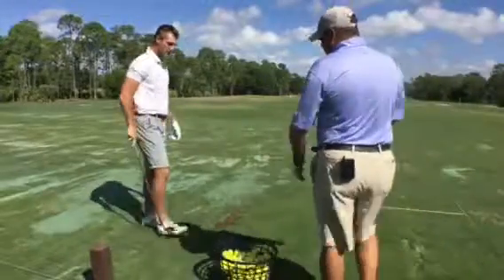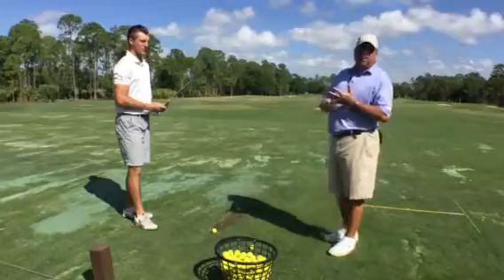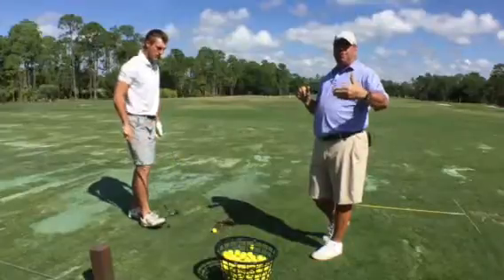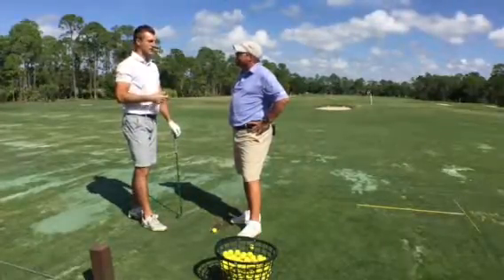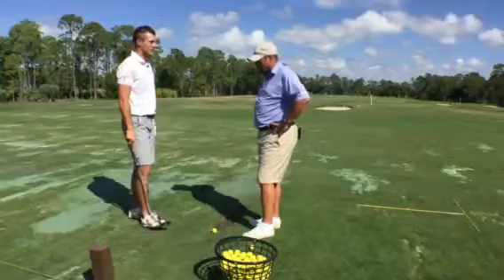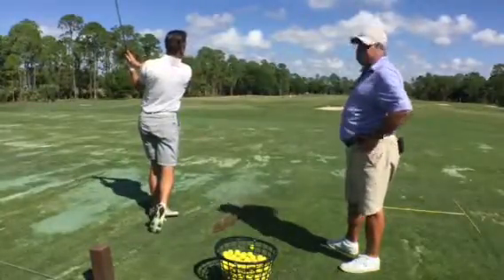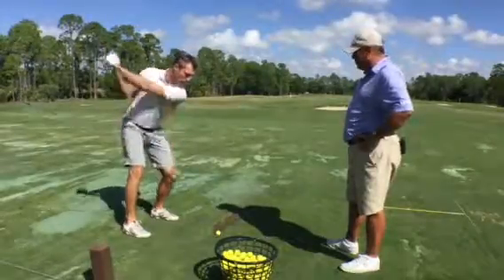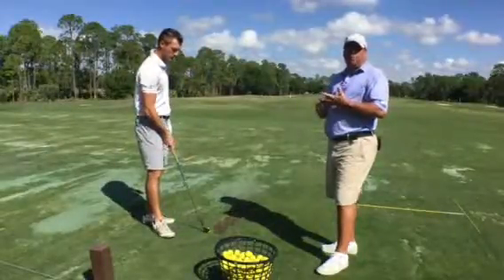Bear Tracks Golf Tip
Dave Smallwood/Garrett Rank